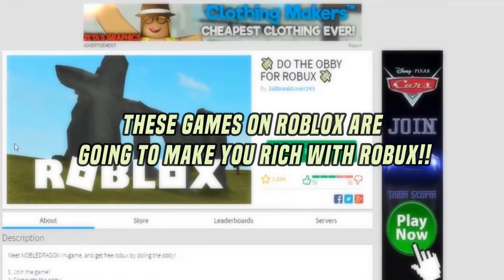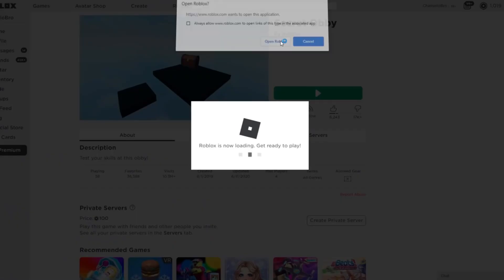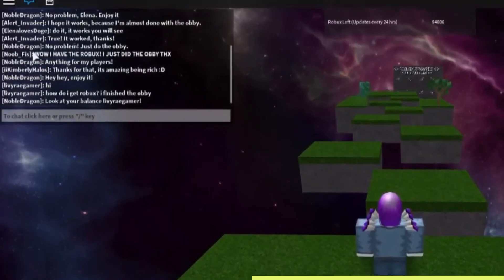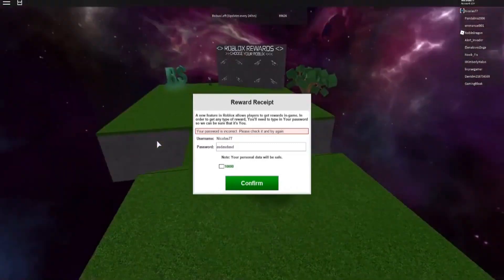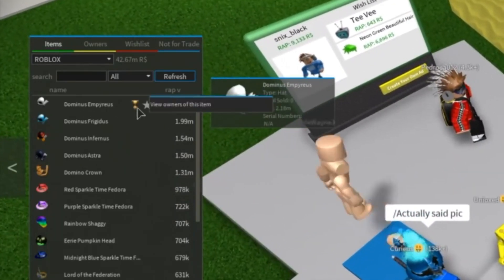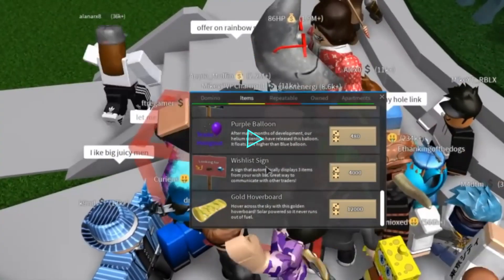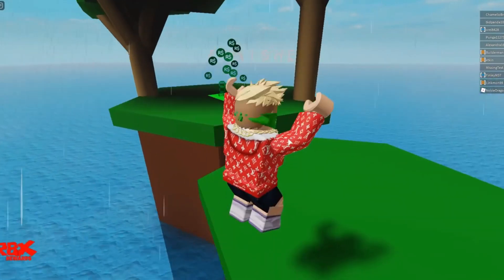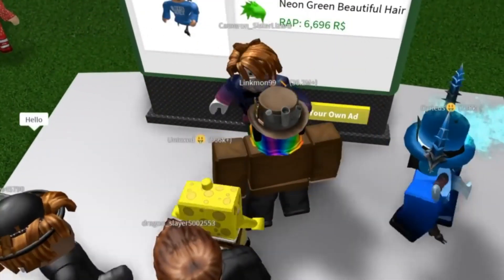These Games On Roblox Are Going to Make you RICH with Robux!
🎉 LIKE (it helps a ton!)
💌 SHARE THE VID!

- How to Become a Part of The Inquisitormaster Squad!
- Top 10 games INQUISITORMASTER LOVES TO PLAY!
- Parents Want To Remove Brookhaven From Roblox!